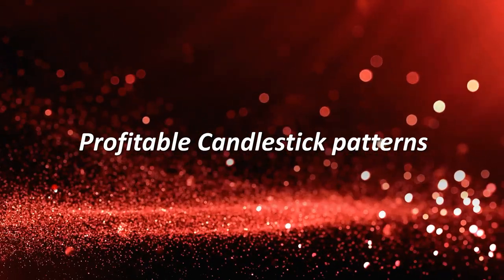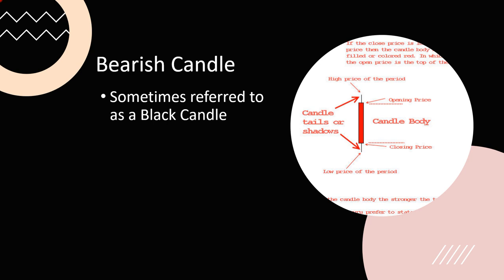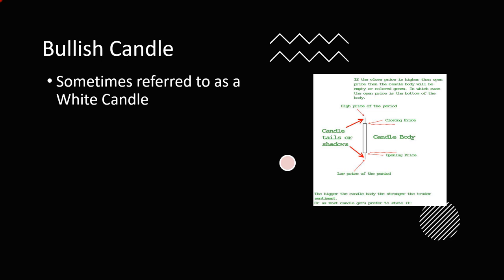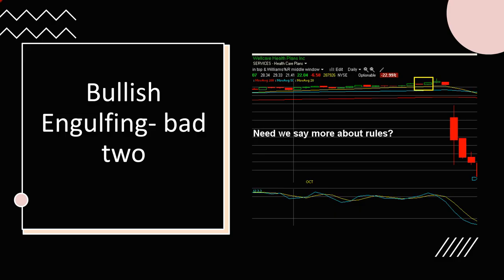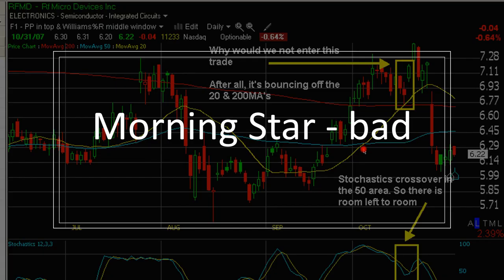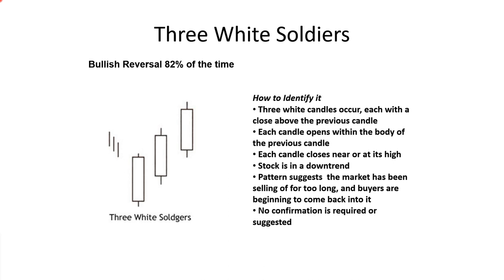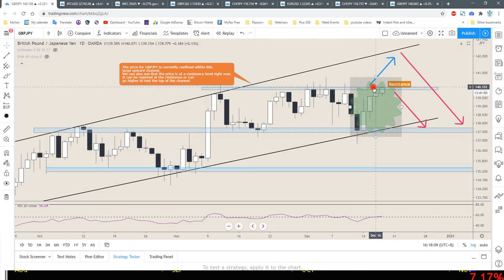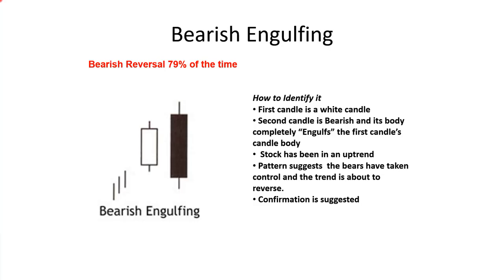Profitable Forex Candlestick Combinations To Improve Your Trading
Candlesticks show investor sentiment more visual than OHLC bars charts. There are many candlestick patterns, to many to memorize or use in our trading and pattern recognition is not necessarily a good way to use candles.

I have rated and tracked some of the most successful candlestick patterns that work well for short term and online traders including forex, cryptocurrency, gold and oil trading.